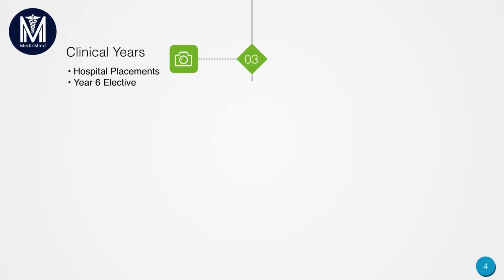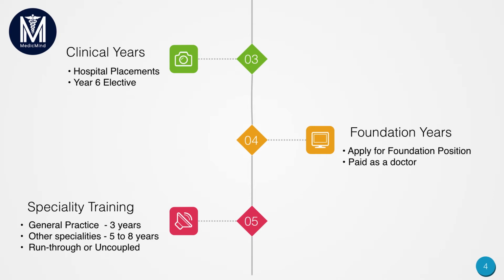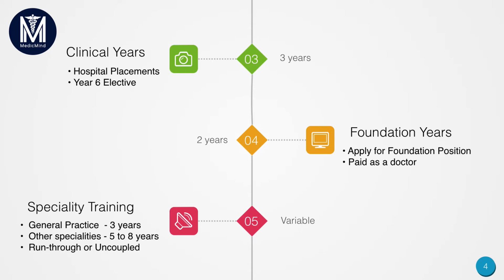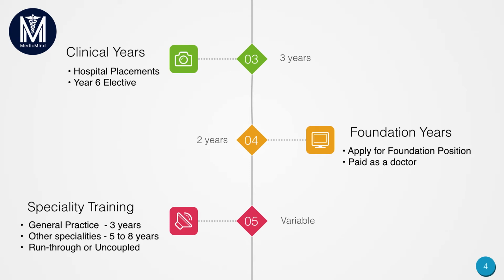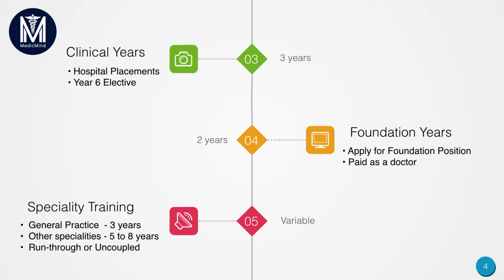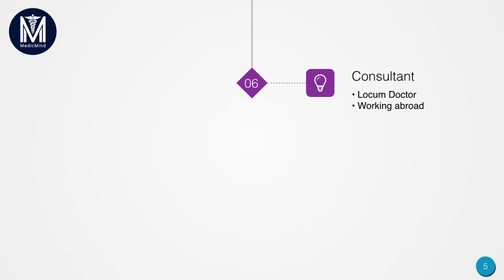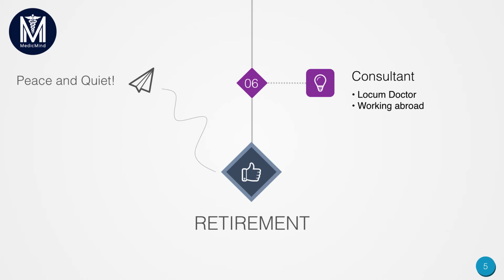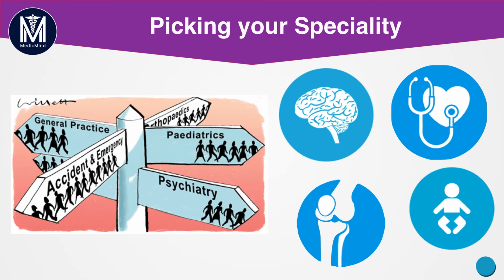Being a Doctor - Career Timeline | Medic Mind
This video will go through some tips on the UCAT (UKCAT)!